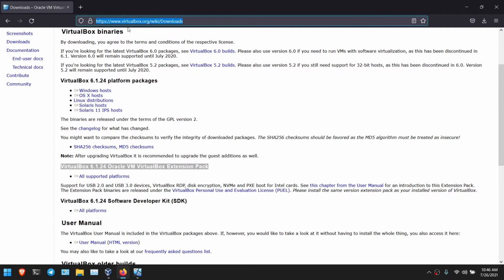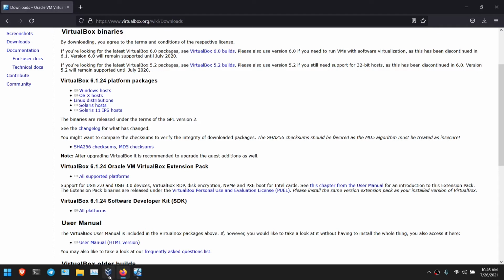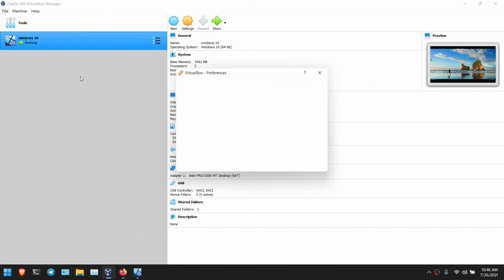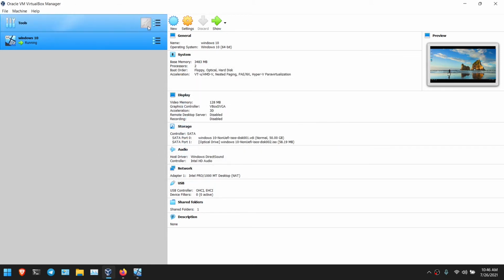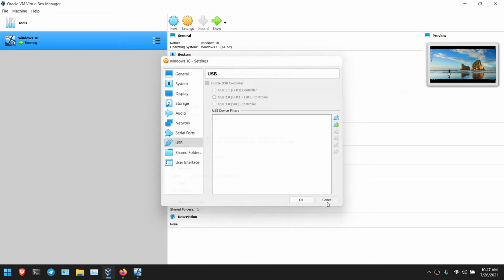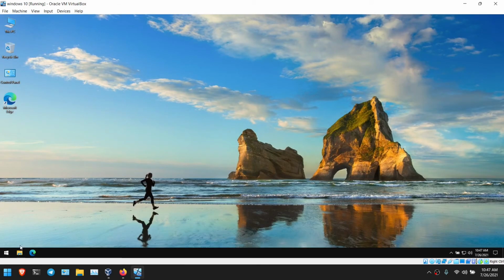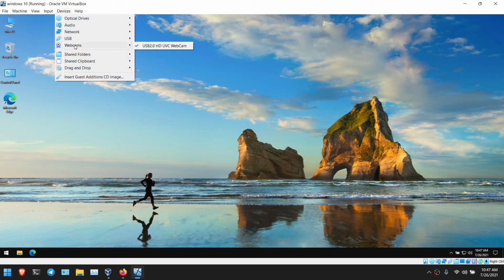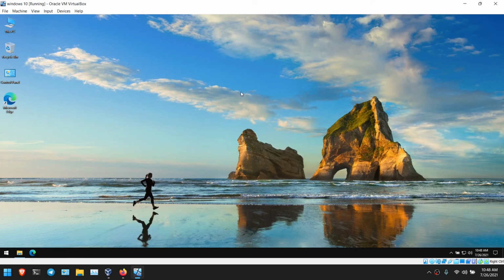How to Enable Camera ,USB, Microphone for Windows 10 in VirtualBox